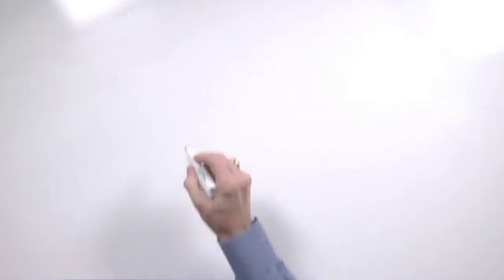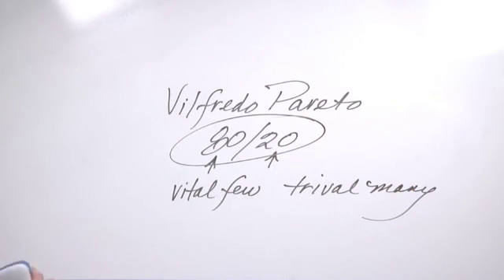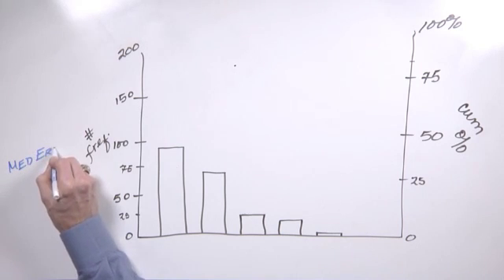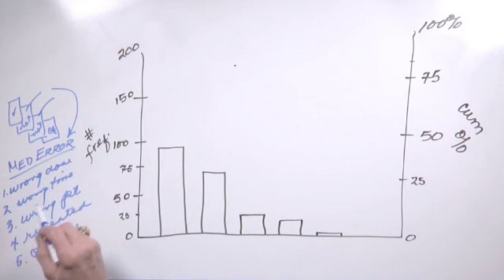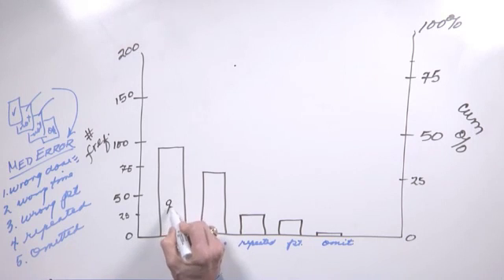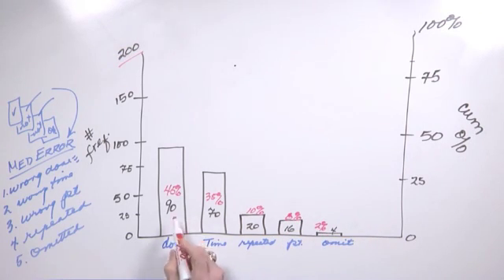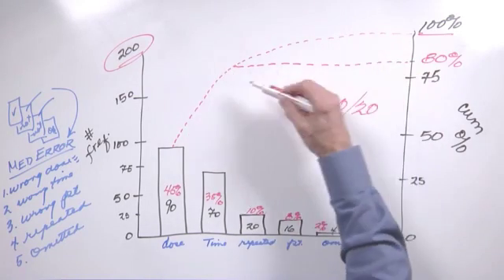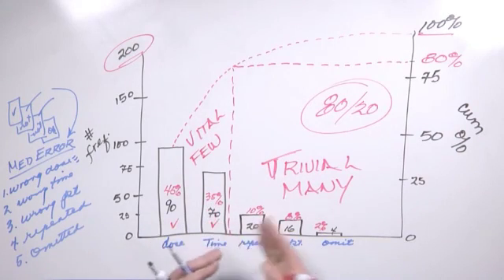Whiteboard: Pareto Analysis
Individuals may share these materials for educational, not-for-profit uses, provided that the contents are not altered in any way and that proper attribution is given to IHI as the source of the content. These materials may not be reproduced for commercial, for-profit use in any form or by any means, or republished under any circumstances, without the written permission of the Institute for Healthcare Improvement.